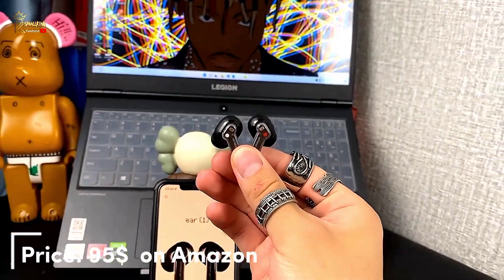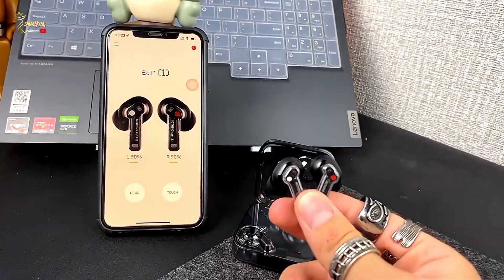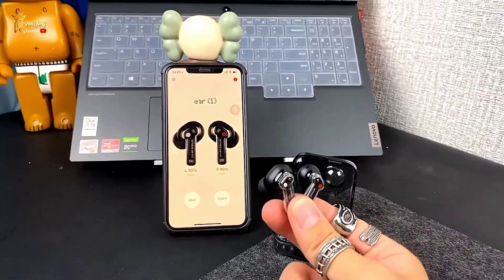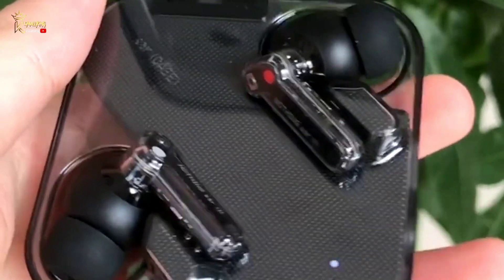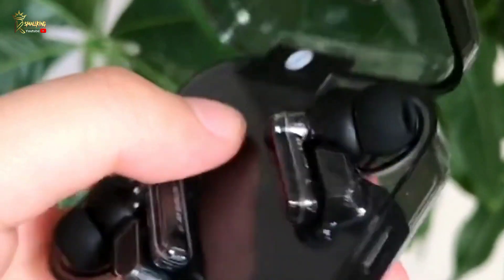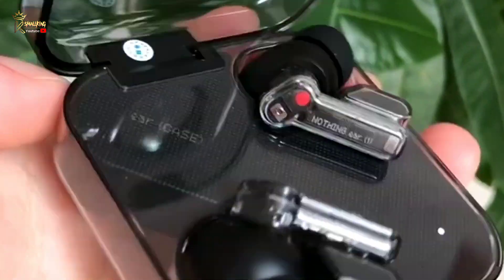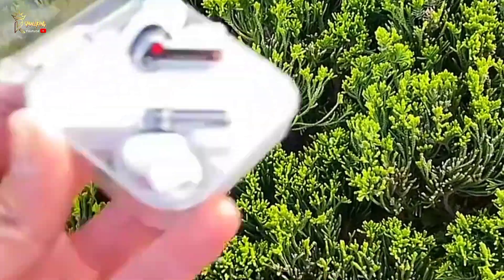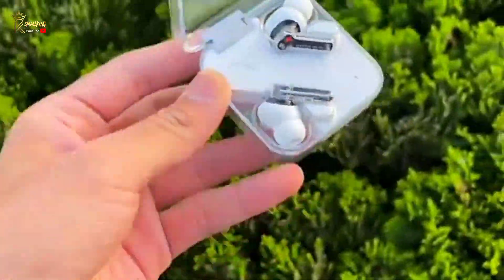Brand New Nothing Ear 1 Review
Check this out!